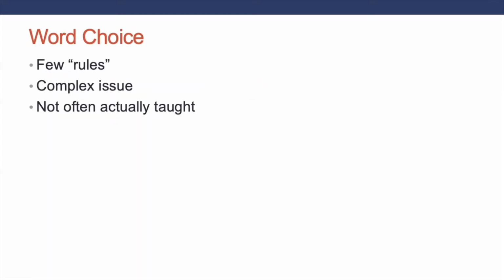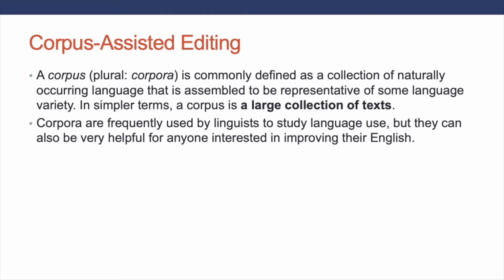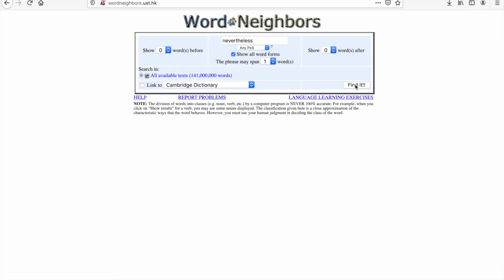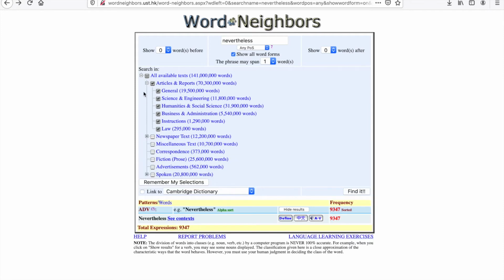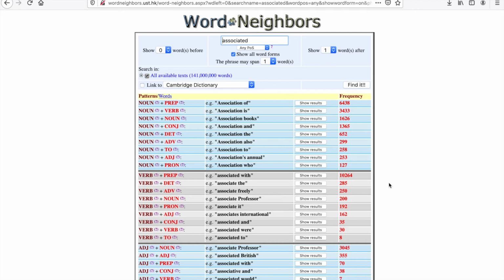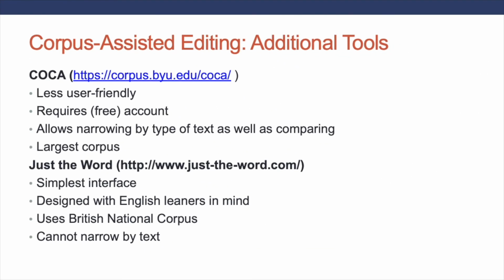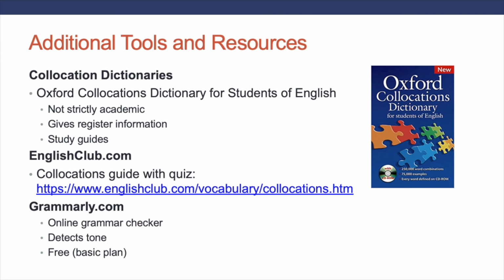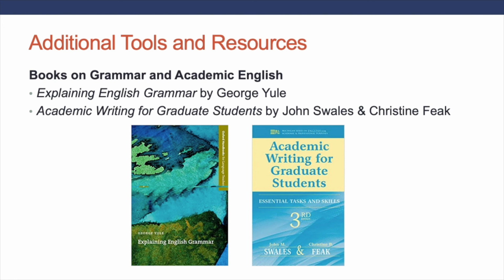Self-Editing Skills - Word Choice (new ending)